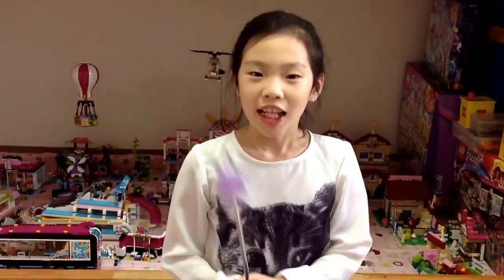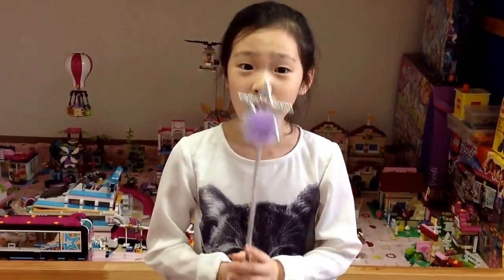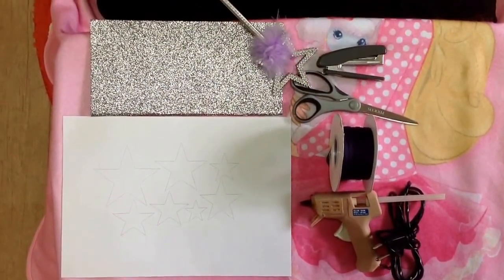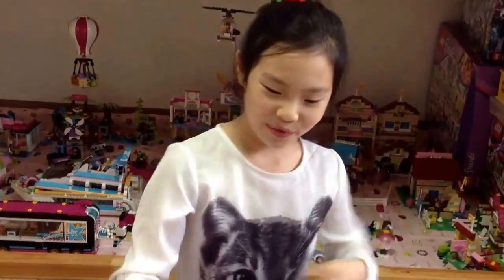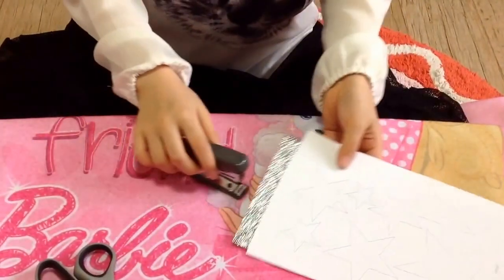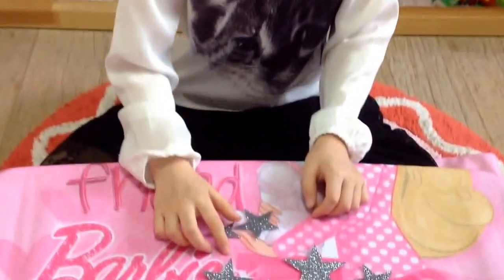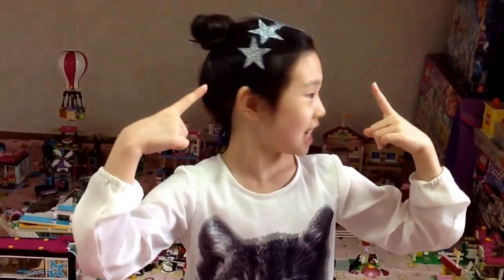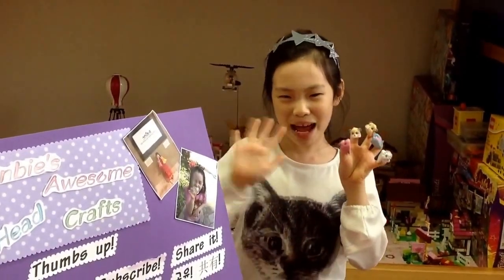Star headband - Shinbie's Awesome Head Crafts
YouTube 캡처를 통해 업로드
We can make a beautiful headband using glittery felt!
It's easy and pretty~!^^